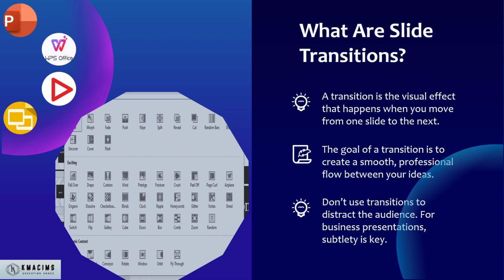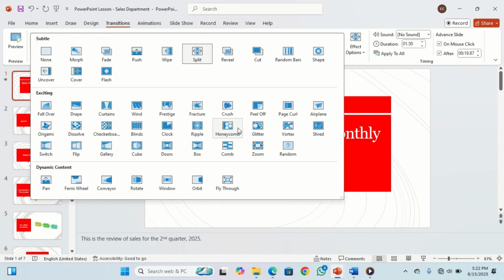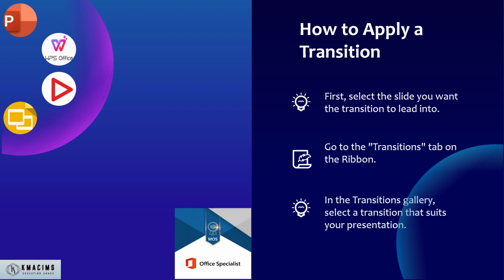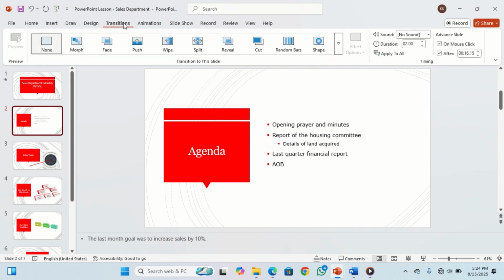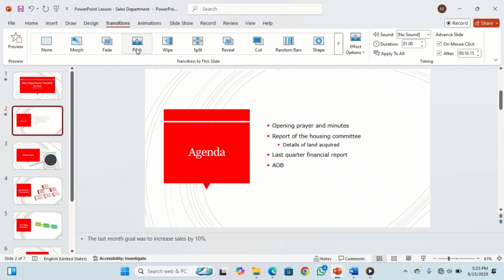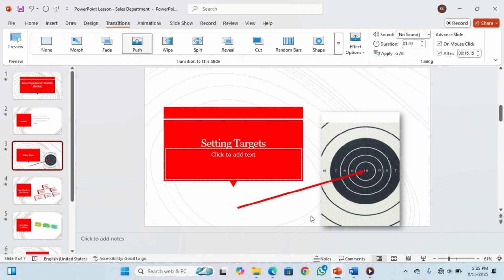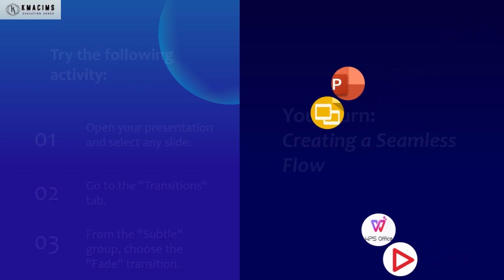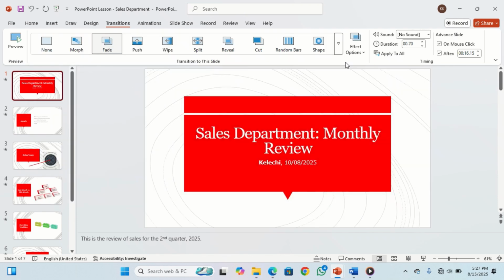How to Add Slide Transitions in PowerPoint (Fade, Push, Wipe)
Do your slides just abruptly 'jump' from one to the next? Or worse, do you use distracting effects like "Origami" or "Airplane"? A professional presentation has a smooth, almost invisible flow that keeps the audience focused on your message, not your effects. In this tutorial, you'll learn how to apply subtle, elegant transitions that will make your presentation look polished and sophisticated.

This lesson is part of our FREE course, "Microsoft PowerPoint Foundations."

In this video, you will master:
✅ Why "subtlety" is the #1 rule of slide transitions.
✅ How to apply a single, consistent transition to all your slides in one click.
✅ The best, most professional transitions to use (and which ones to avoid!).
✅ The difference between a transition and an animation.

TIMESTAMPS / CHAPTERS:
0:00 - Introduction
0:35 - What are Slide Transitions?
1:40 - The "Subtle" Group: Your New Best Friend
3:05 - The Magic of the "Apply to All" Button
3:20 - Activity: Creating a Seamless Flow
3:55 - The secret to a polished presentation.

🔔 If this video just saved you from using a cheesy transition, a subscription would be amazing

The "Microsoft PowerPoint Foundations" course is your comprehensive guide to creating polished and professional presentations.